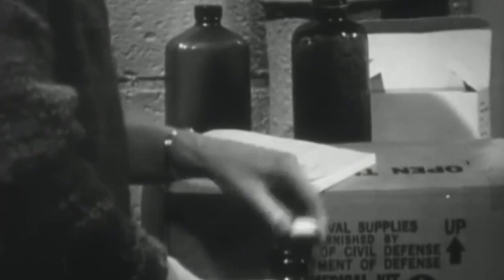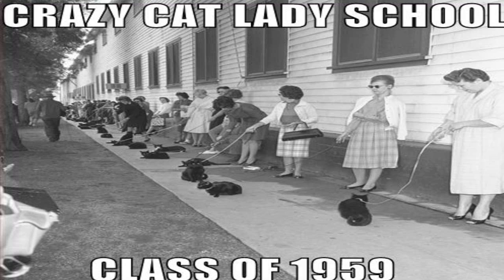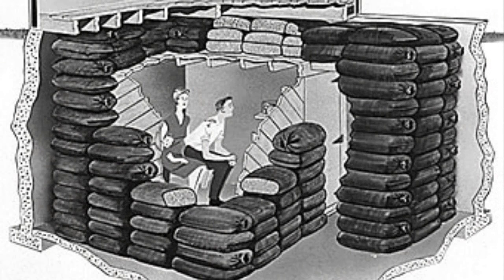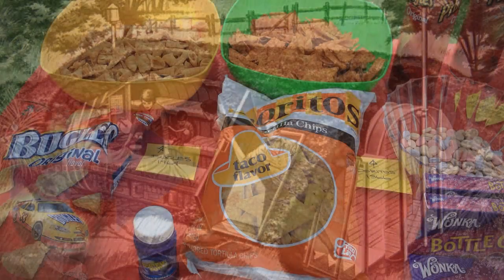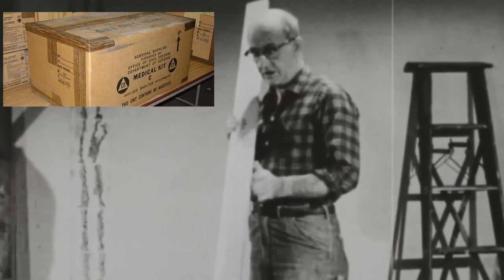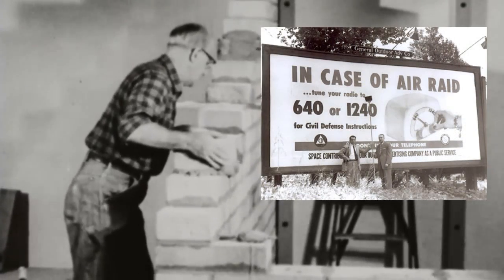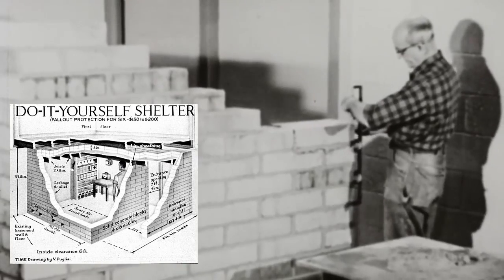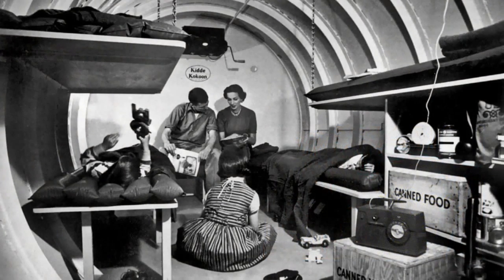Family Fallout Shelters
In this video, we discuss measures family took during the 1950s and '60s to build fallout shelters to protect themselves in the event of a nuclear attack.